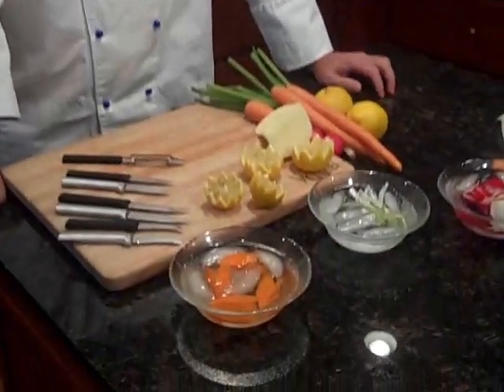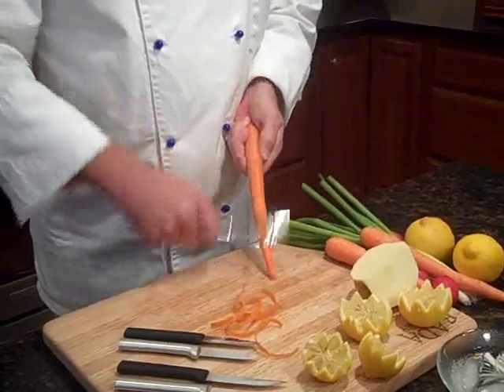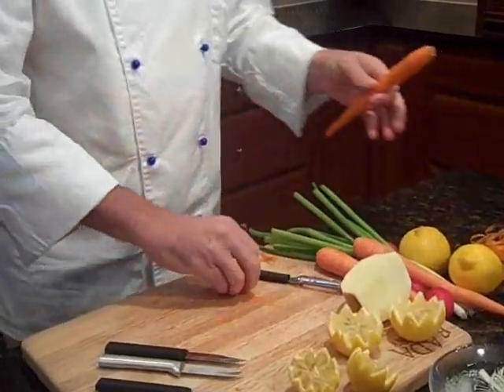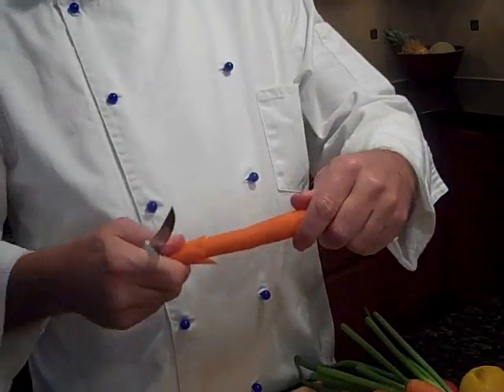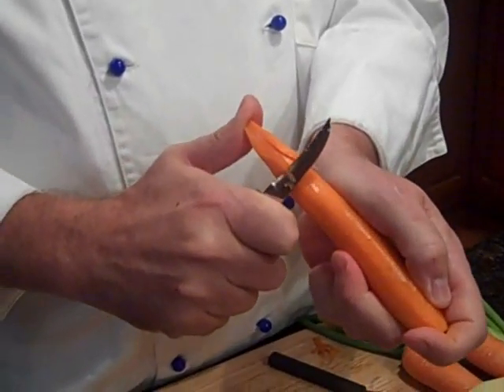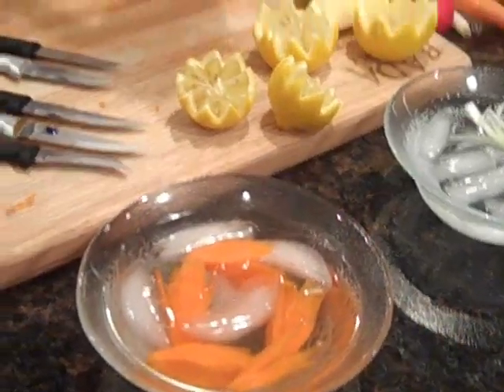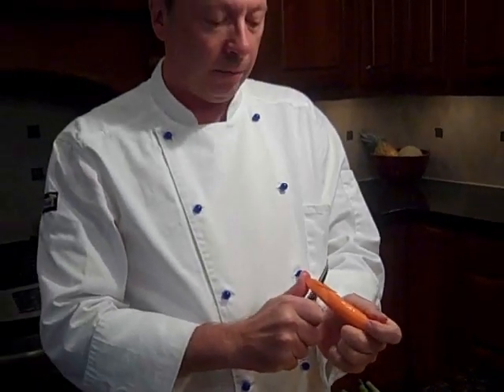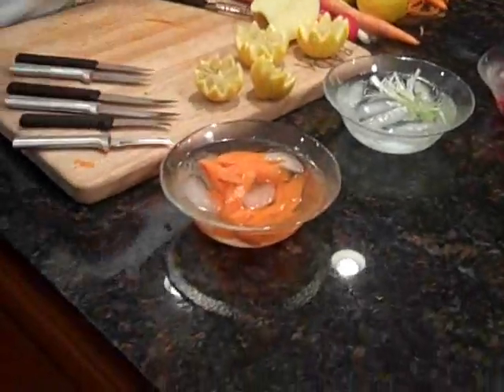Carrot Flowers (Garnish) | RadaCutlery.com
-- Carrot flowers (Garnish). How to make a carrot flower. This is a demonstration on how to make carrot flowers using the Rada Granny Paring Knife. The carrot flowers are easy to make and is a great way to get your kids to eat carrots. Carrot garnishes are a great way to add color and appeal to dinner plates. Try this Carrot flower garnish at your next meal.

Video Transcript:
Now we are going to demonstrate the granny paring knife. I like to use this knife to do some garnishes. Right now I am going to show you how to make some carrot flowers. Carrot flowers are made out of course made out of carrots. It is kind of a neat little trick to do and a kind of fun little garnish to do. Also it is a great way to get your kids to eat carrots.

We are going to use the peeler, to peel our carrot. Then what we are going to do is cut up on the carrot right about to here. You want to get a little bit thicker part of the carrot to do this. Your first one will be discarded. But you are going to start and make kind of a four sided triangular deal. You are going to pop that off. That is the beginning of the carrot flower.

Then we got the base, we are going to start doing that. Very thinly, we start right up here with your thumb on  tip of the carrot, we're going to run the granny paring slicing thin down to about a half inch to a quarter inch from your thumb. Rotate it around, same width, about quarter to a half inch from your thumb. Roll it again, same width about right to there. Finally your last cut, which comes down just like that, twist and you have a carrot flower.

Put them in ice water for about an hour before you are going to use them for garnish on your dinner plates. The ice water helps them expand out and pulled out more into a carrot, it will actually expand out. Making it really nice petals .

You just keep working all the way up your carrot. It is real good to use a thicker, larger size carrot on this if you get too thin carrots it gets real hard to work with. Ill do one more here, you get ten to twelve carrot flowers per carrot. There is carrot flowers using the granny paring knife.